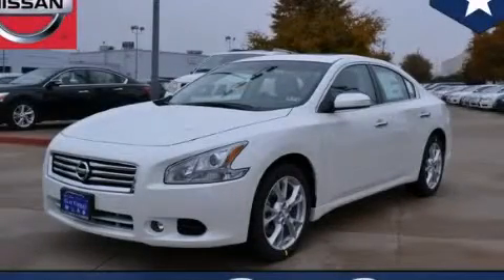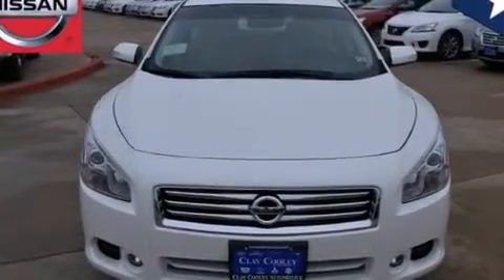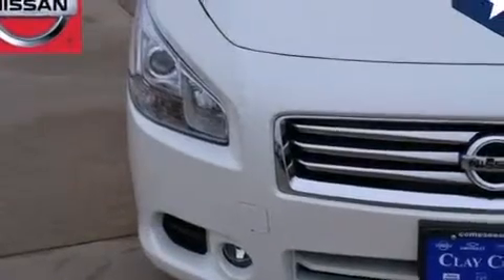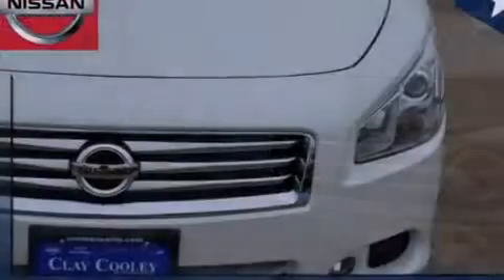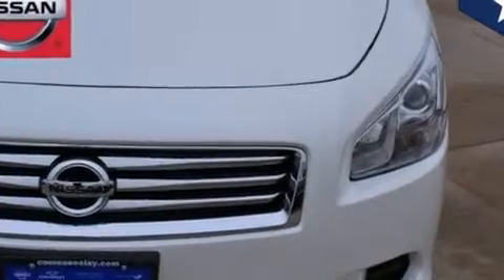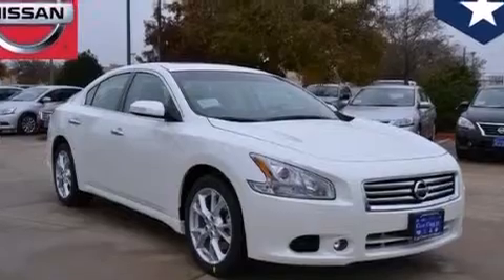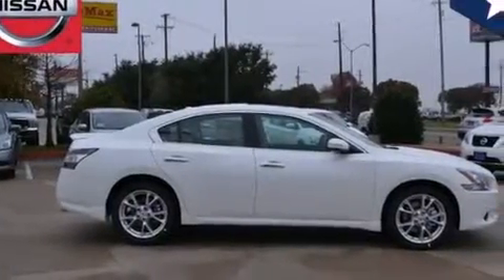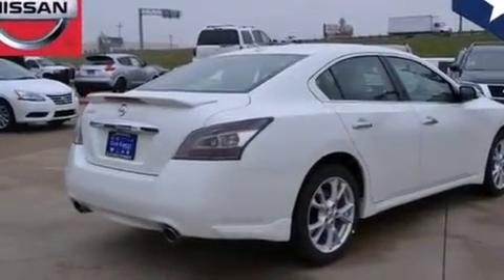2014 Nissan Maxima Dallas TX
We've been honored to serve the Dallas TX area , we promise that your experience at our dealership will exceed your expectations ! Year : 2014 Make : Nissan Model : Maxima Engine : 3.5L DOHC 24-Valve V6 Engine Trans . : Automatic Exterior : Unspecified Interior : Other Clay Cooley - Nissan 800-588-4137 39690 LBJ FREEWAY Dallas , TX 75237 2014 Nissan Maxima Dallas TX